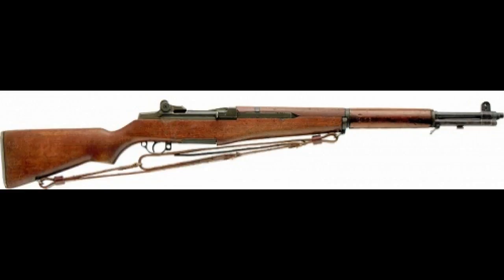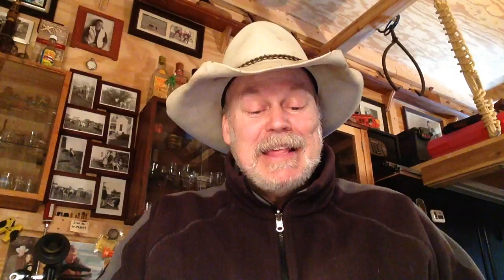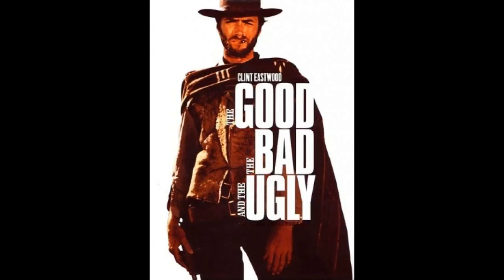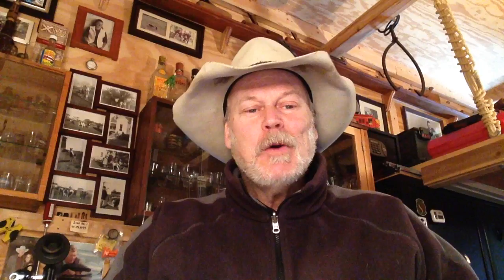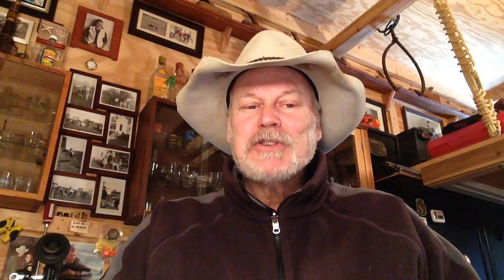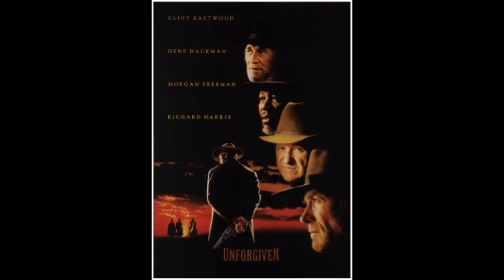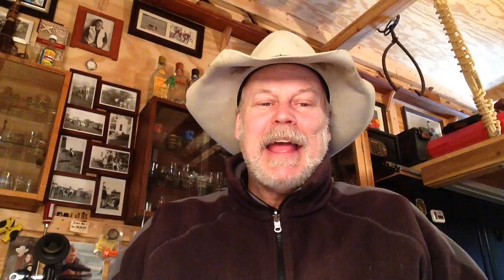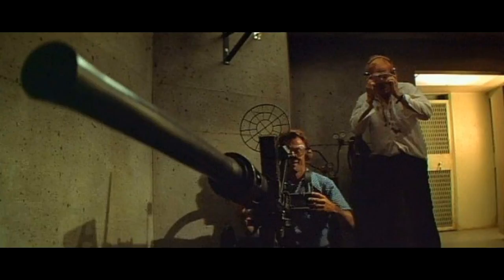Top 5 Clint Eastwood Movie Guns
Best Value I have found in AR500 Steel Targets: The 3/8 inch thick AR500 US Made steel silhouette Target Made in the U.S.A. from HardTarget. Hard Target